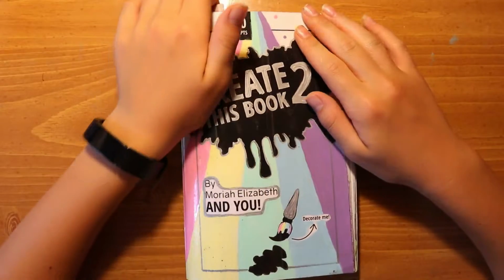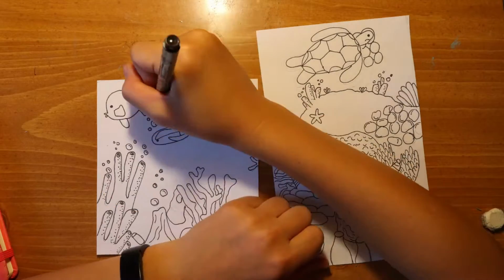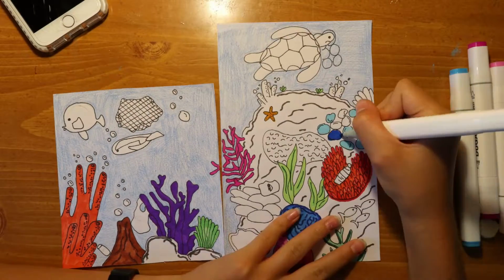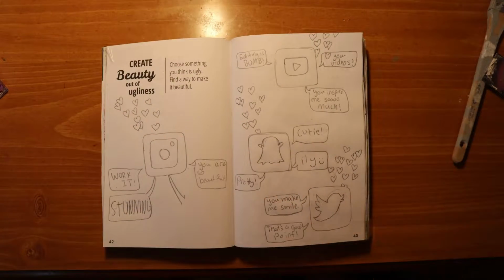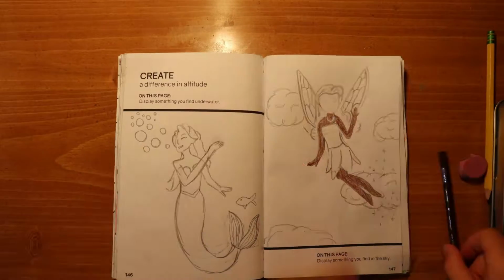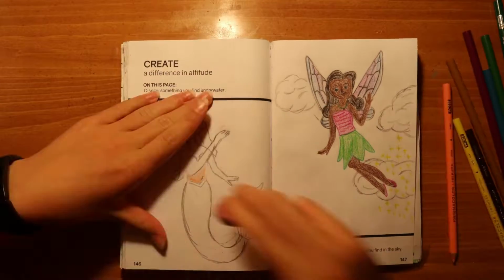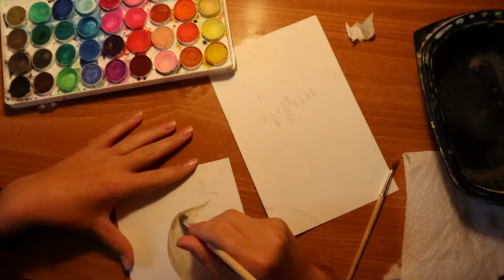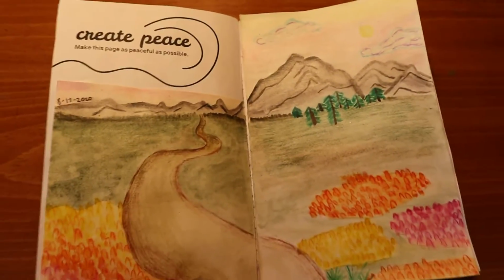Create This Book 2 - Episode 13 - The Truth About Social Media...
Hey guys! In the Create This Book 2 episode, I try to save some turtles, reveal the truth about social media, and channel my inner Bob Ross. I hope you enjoy!

Thanks for all the support with this series!

⭐About my channel:
Hi! I’m Katy and I love to make videos! I post vlogs, challenges, art videos, music-related stuff, and much more.

⭐ About me:
-Name: Katy Faith
-Age: 14
-Editing Software: Wondershare FIlmora 9
-Camera: Canon EOS M100